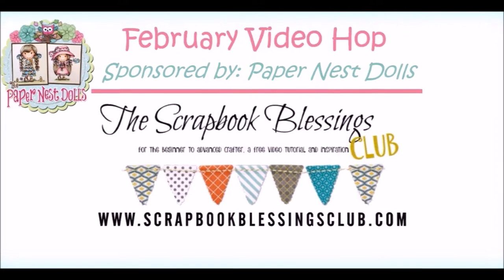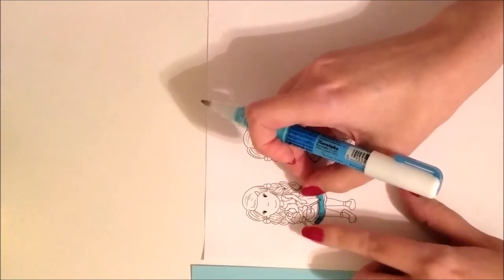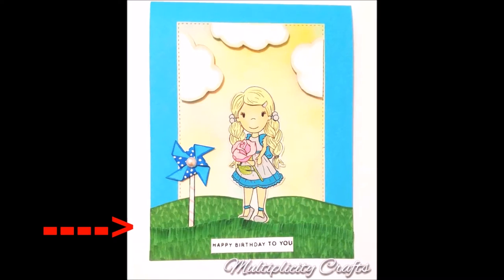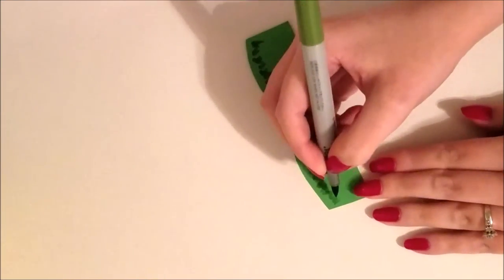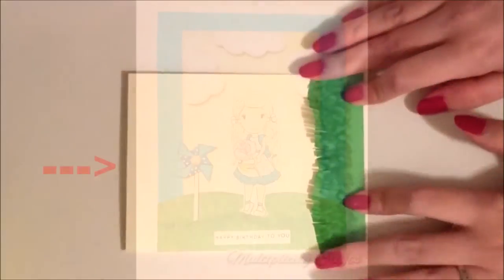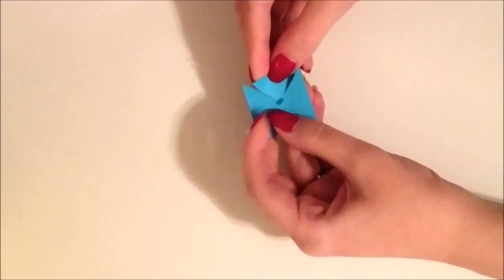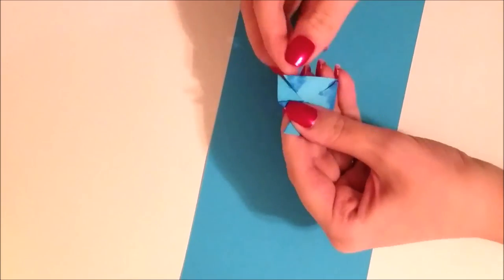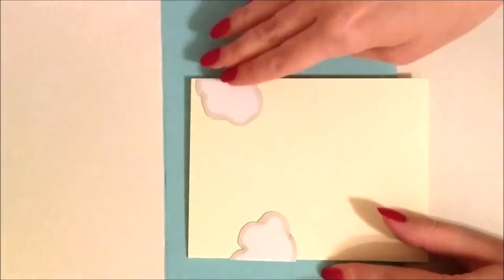SBC February Hop with Paper Nest Dolls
To be entered in the Grand Prize Drawing  for a Gift Certificate from Paper Nest Dolls, please stop by each design team members YouTube channel and watch their Hop video, subscribe and leave a comment.  Plus each DT will be giving away the stamp they used for today’s hop to one person who comments on their channel. Also, if you like what you see, please give a “thumbs up” (but not necessary to win). Then, when you've finished all 7, you will be at the Scrapbook Blessings Club, blog. Leave a comment there for a chance to win the grand prize.

Our hop is open from Saturday, February 25 - Saturday, March 4, so you have PLENTY of time to watch all of our inspiring videos and join the giveaway!!!

START HERE! Here is the video line up. Each link takes you to a DT Hop Videos.

7. Cristina Diaz-Ojeda (last stop)